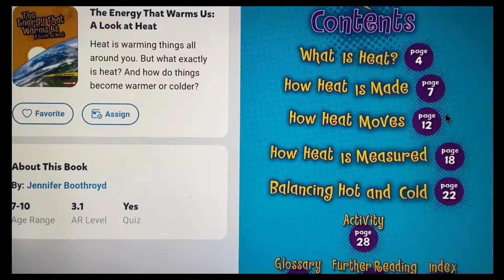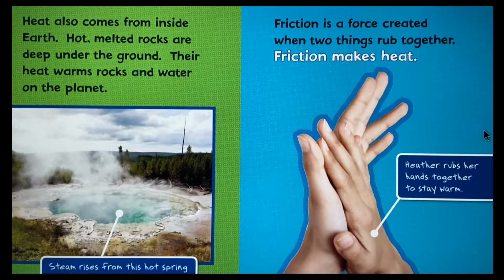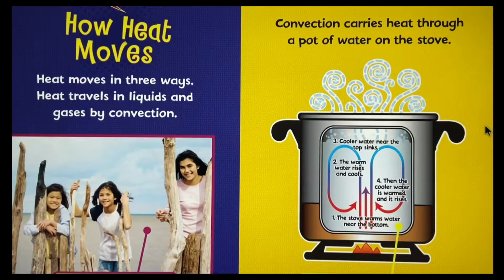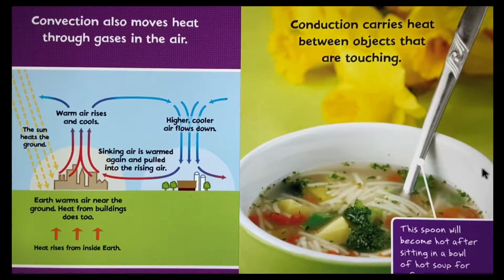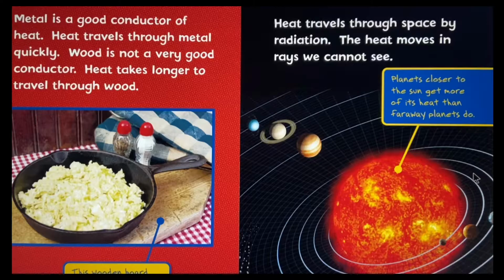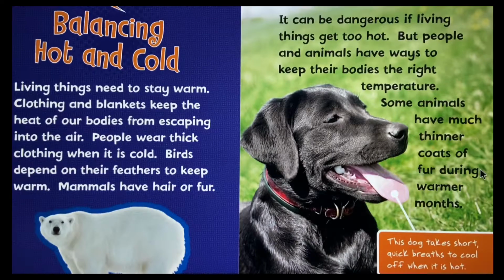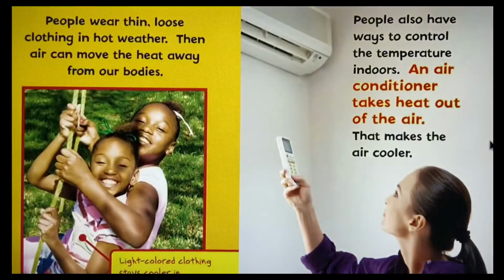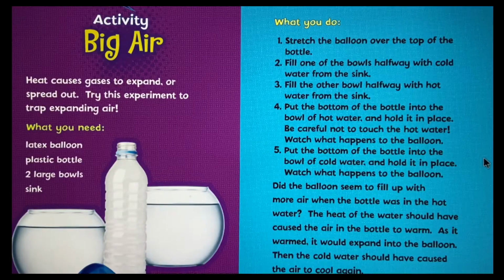Let’s talk about heat